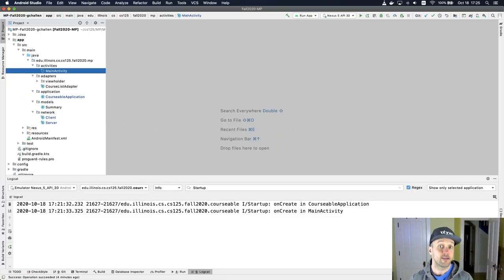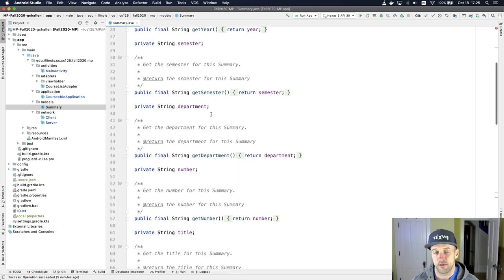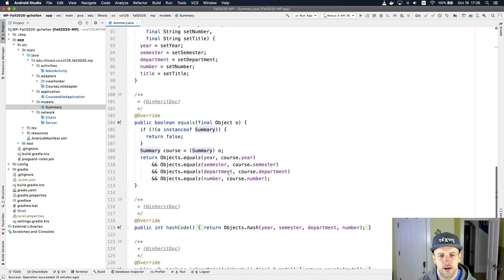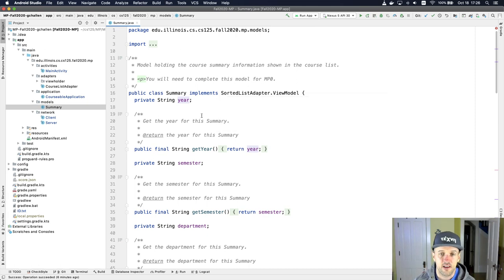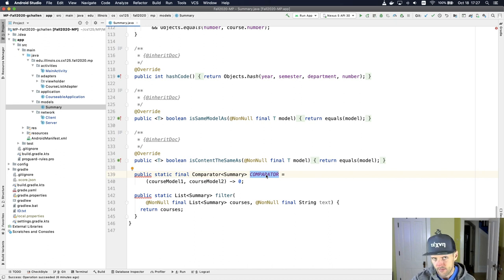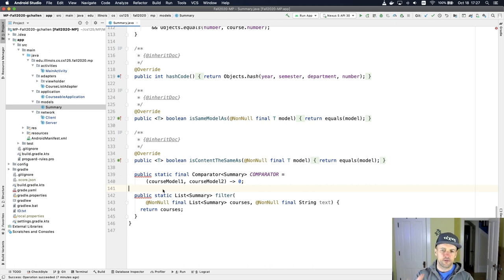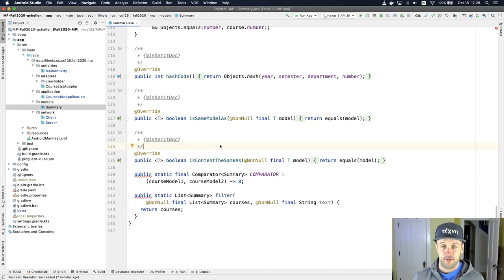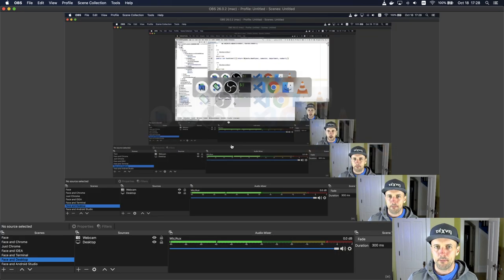CS 125 Fall 2020 MP0: Course Summary Model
Let's examine the data model that we use to hold course summary information.